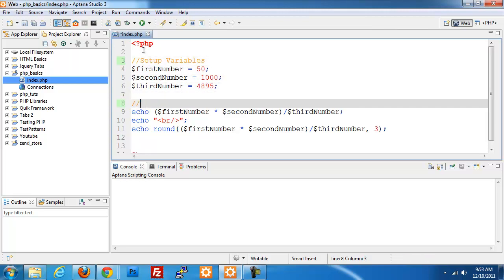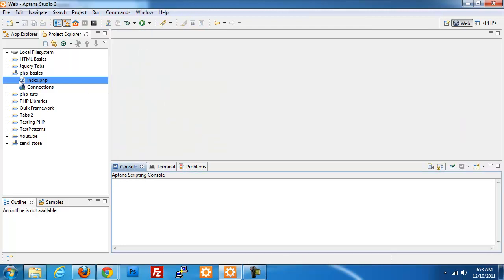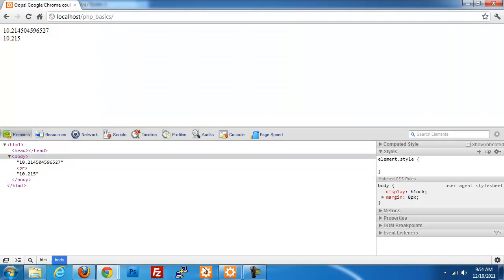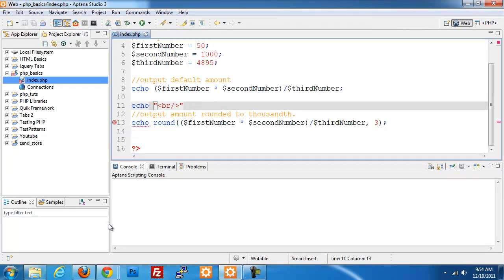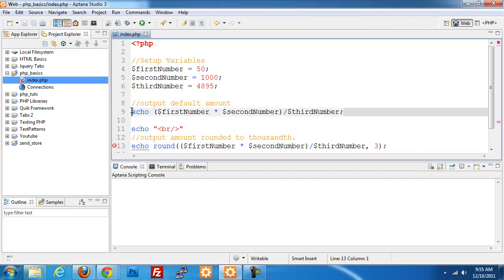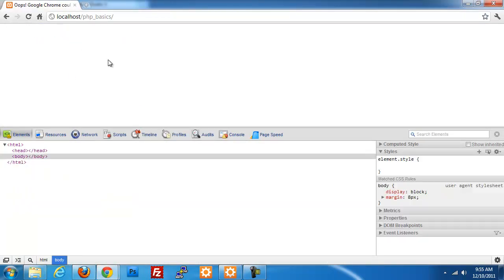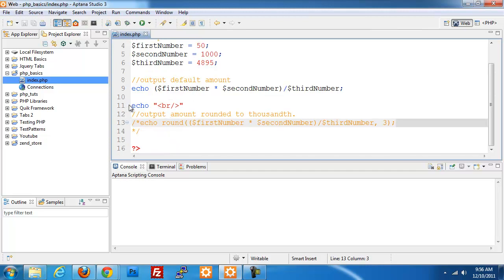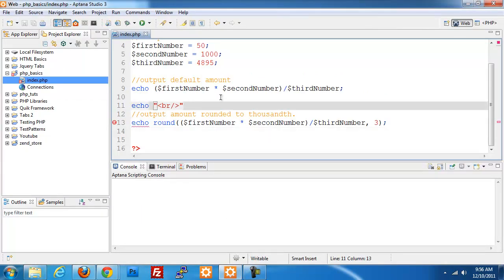Php Comments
This video will show you how to effectively use comments in your applications both for leaving notes to other developers as well as for debugging your application.